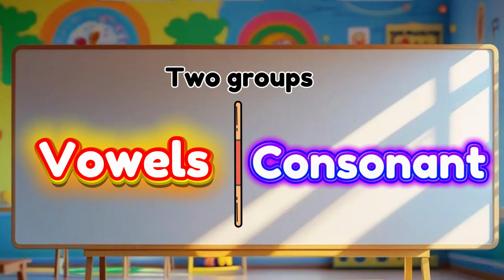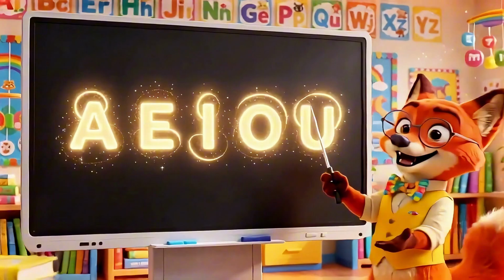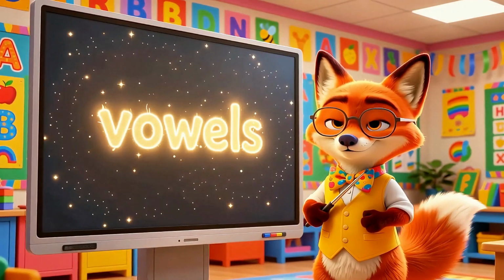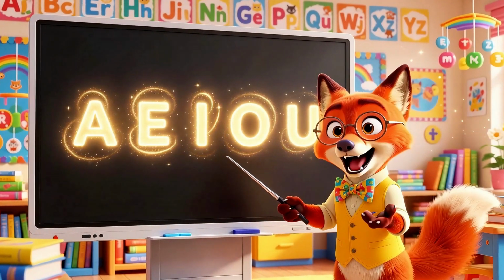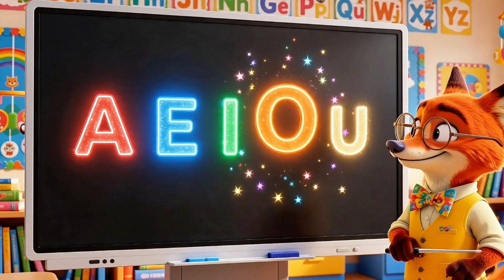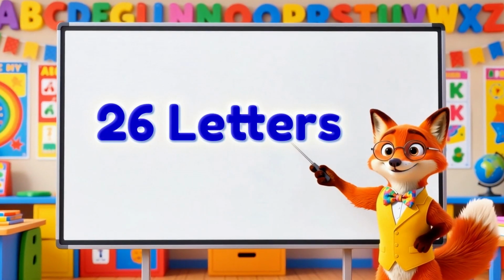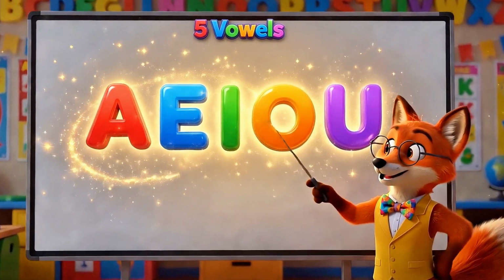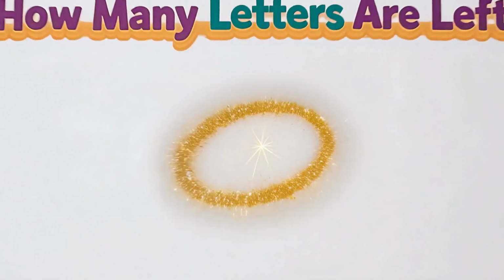Vowels and Consonants For Kids | Learn English Grammar Step by step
Welcome to Phonics Teach!

In this fun and colorful 3D phonics lesson, children will learn:

✅ The English alphabet has 26 letters
✅ The 5 vowels: A, E, I, O, U
✅ The 21 consonants
✅ How vowels and consonants work together to make words
✅ Easy English phonics for preschool, kindergarten, and beginner learners

This interactive lesson features a friendly fox teacher, exciting animations, and engaging classroom activities that make learning English fun!

📚 Perfect for:

Preschool
Kindergarten
Nursery
ESL & EFL learners
Homeschooling
Early English learners